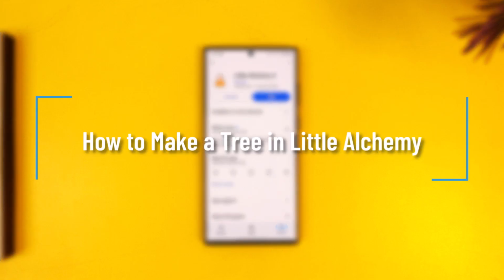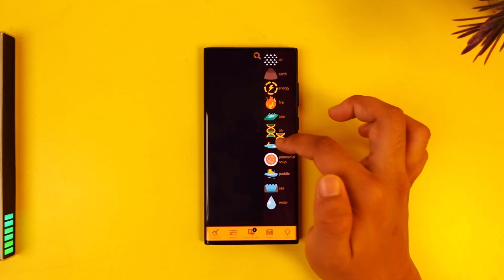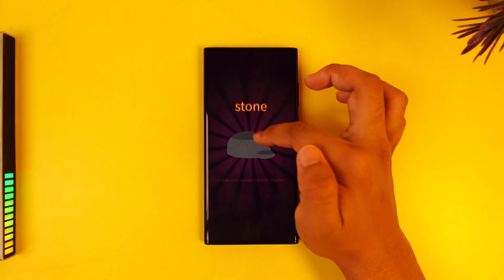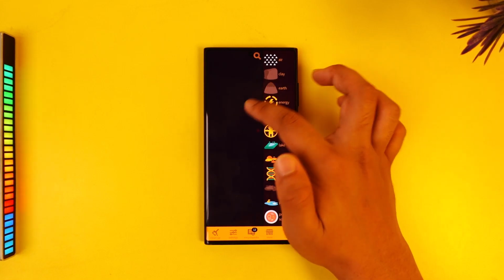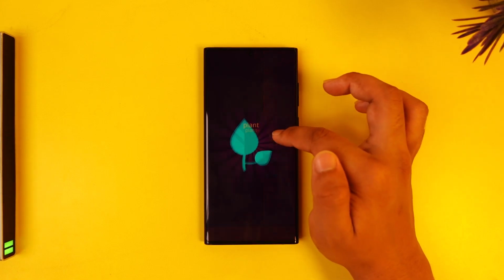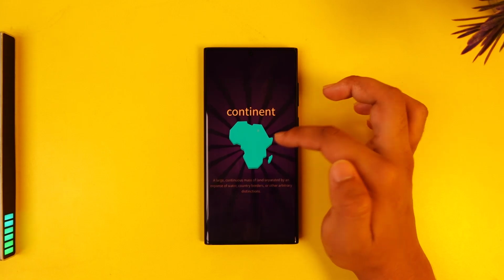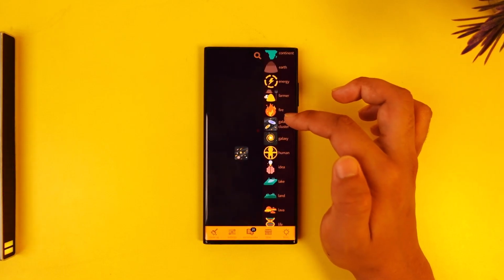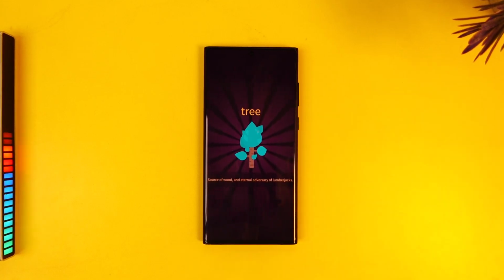How to Make a Tree in Little Alchemy !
In this video, you'll learn how to make a tree in Little Alchemy by following a detailed step-by-step guide using the game's basic elements. Whether you’re new to the game or an experienced player, this tutorial will help you understand how to combine various elements to create a tree.

You start with the four basic elements: air, Earth, fire, and water. The first step is to combine water with water to create a puddle. Then, combine two puddles to form a pond. Next, combine two ponds to create a lake, and finally, combine two lakes to form a sea. After you’ve made the sea, mix it with Earth to create primordial soup. Then, combine fire with fire to create energy, and add the energy to primordial soup to create life.

Now, you’ll need to create mud by combining Earth and water. After that, combine Earth with fire to form lava, and then mix air with lava to create stone. Once the stone is ready, combine it with mud to form clay. Add life to clay to create a human.

The next step is to combine Earth with Earth to form land. Then, add life to the land to create soil and an animal. Leave the animal aside and combine life with soil to create a plant. After making a plant, combine it with a human to create a farmer. Next, combine two farmers to create an idea, and mix the idea with a human to form philosophy.

As you progress, combine two lands to create a continent. Then, combine two continents to make a planet, and two planets to form a solar system. Next, combine two solar systems to create a galaxy. Keep combining galaxies to form a galaxy cluster, and finally, combine two galaxy clusters to create the universe.

Once the universe is created, combine philosophy with the universe to form "big." Finally, combine the "big" with a plant to create a tree.

This clear and detailed guide ensures that you can easily follow along and complete the process in the game. If you have any further questions, the creator encourages you to leave comments for additional help.

Timestamps:
0:00 Introduction
0:03 Starting the process to make a tree
0:11 Creating puddle, pond, lake, and sea
0:22 Creating primordial soup and energy
0:30 Creating life
0:38 Creating mud, stone, and clay
1:00 Creating human
1:10 Creating land and soil
1:27 Making a plant
1:33 Creating farmer, idea, and philosophy
1:45 Creating continents, planets, and galaxies
2:16 Combining philosophy with universe to create "big"
2:27 Combining "big" with plant to make a tree
2:32 Conclusion

This step-by-step tutorial is ideal for anyone trying to figure out how to make a tree in Little Alchemy. By following the instructions, you’ll learn how to combine basic elements like water, Earth, air, and fire to unlock advanced elements like life and philosophy, ultimately leading to the creation of a tree.